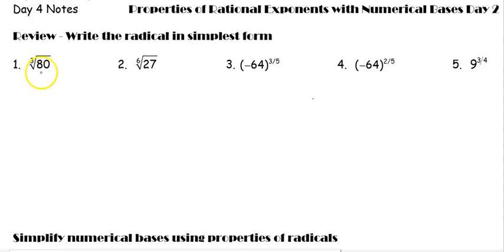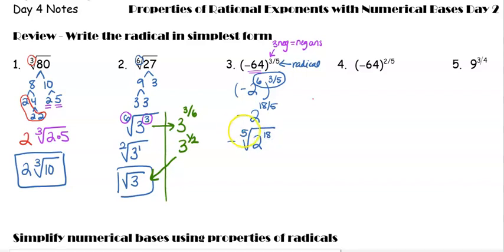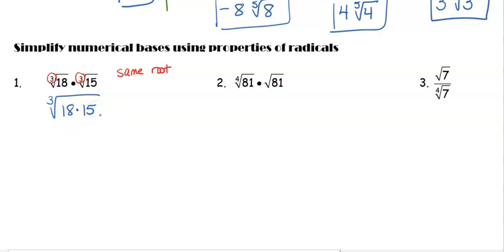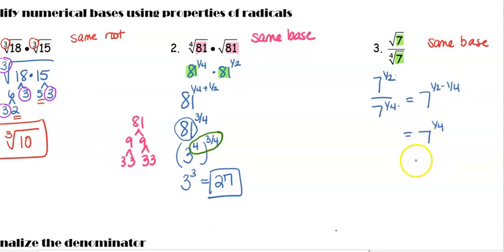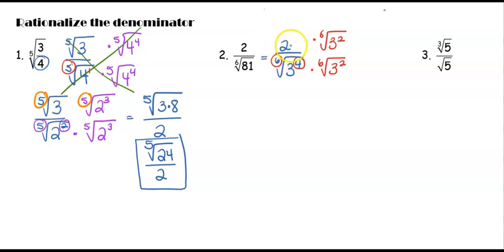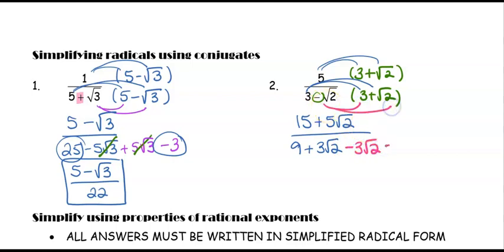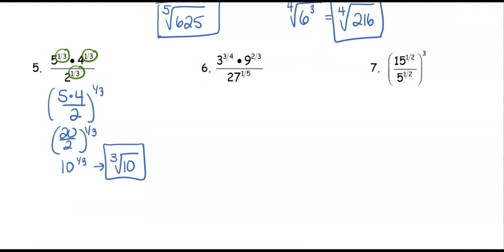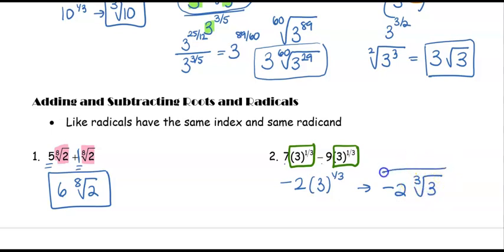Rational exponents - Number base video